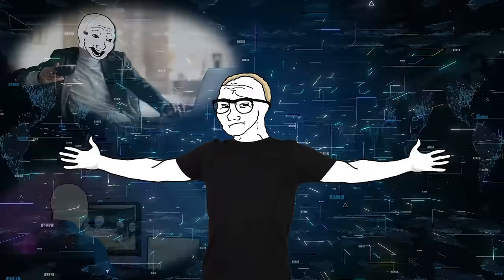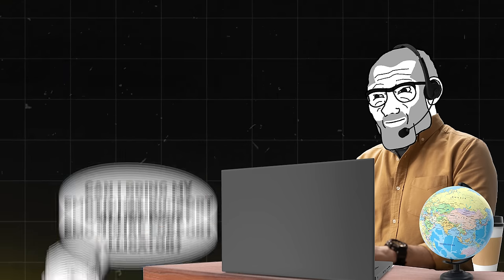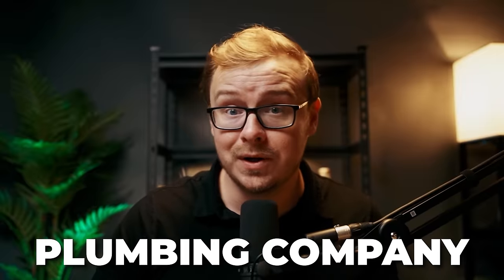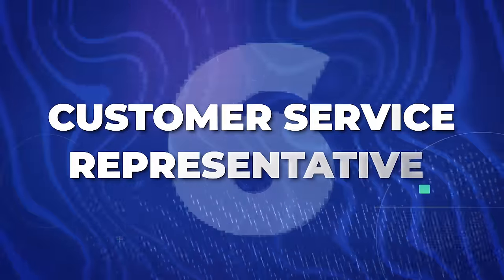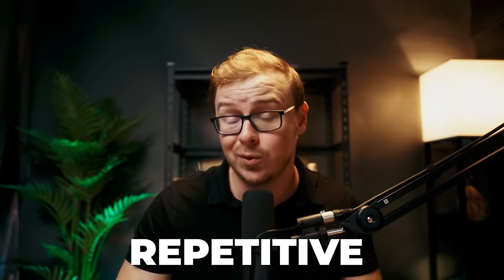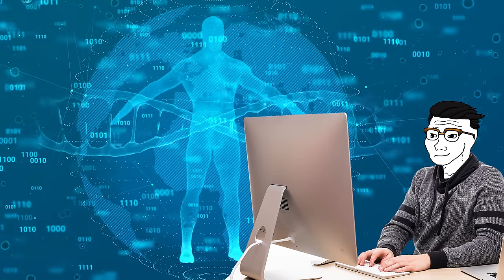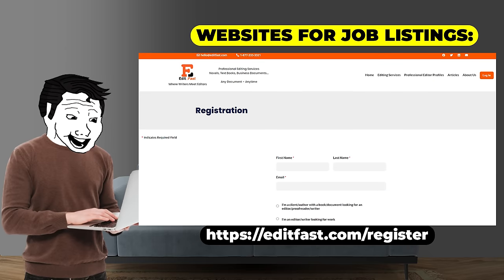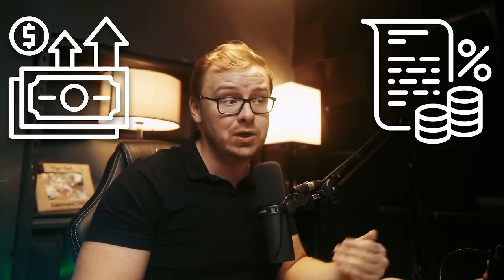15 Boring But Realistic Work From Home Jobs That Are Always Hiring